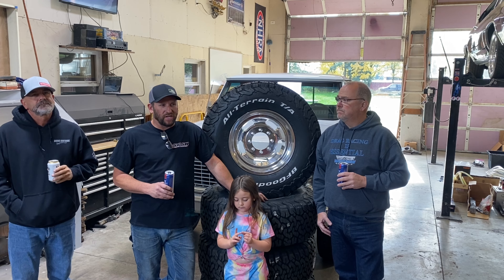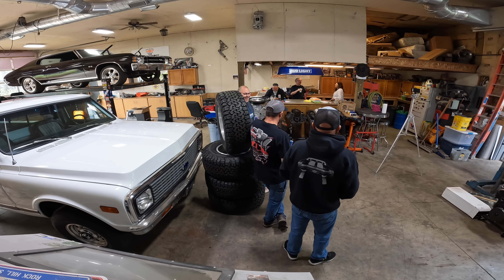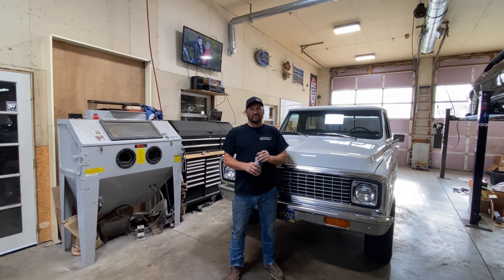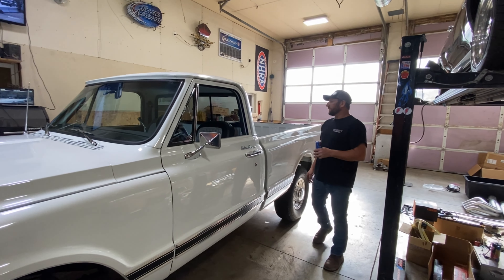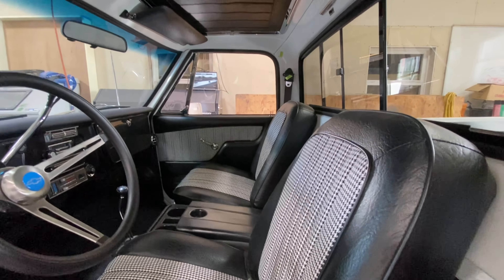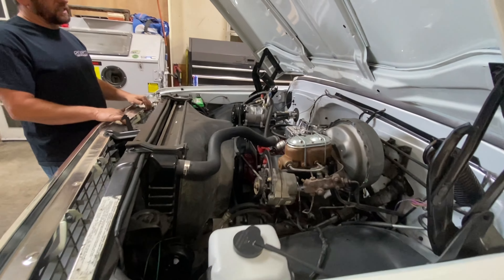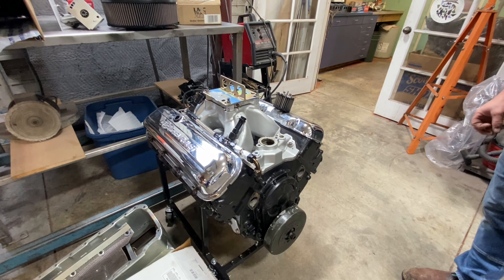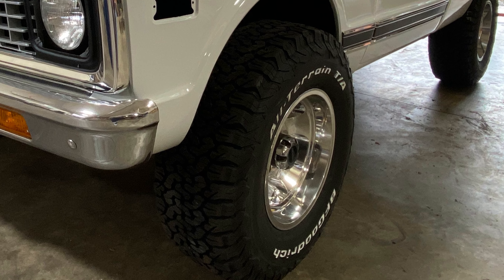72 Chevy K20 reimagined (video #1)